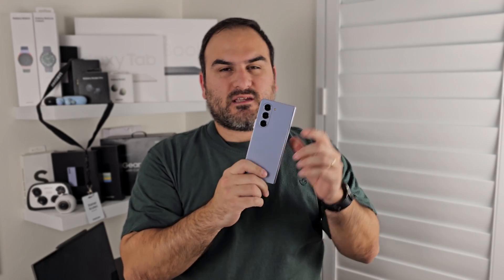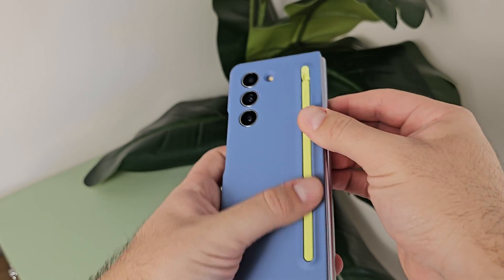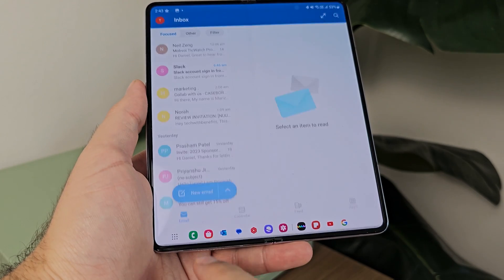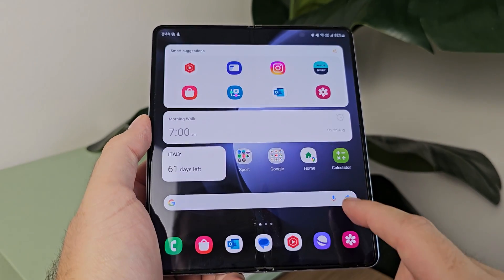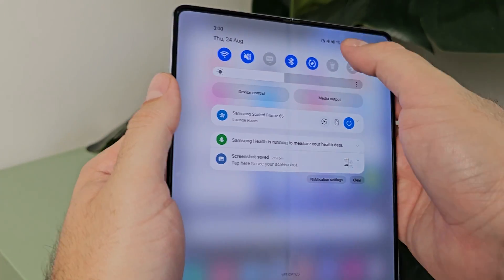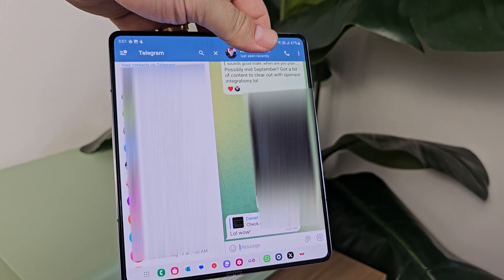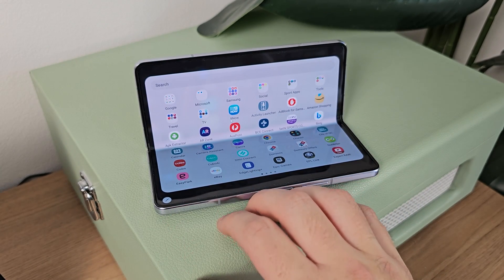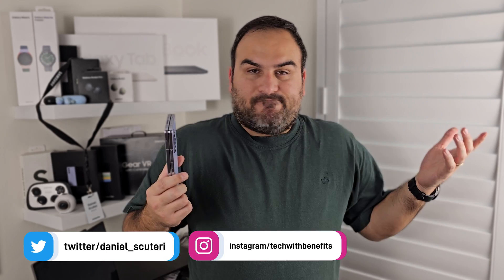TOP 5 Ways to PROPERLY Multi-Task on Your Z Fold 5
An advanced PDF editor does not have to be expensive!

We have a NEW productivity KING! The Samsung Galaxy Z Fold 5 is hands down the BEST productivity smartphone available right now. It's not just a smartphone, it's also a tablet that can fit in your pocket. Come learn how to be productive on your Fold 5.

S23 Ultra
Wireless Charger

00:00 - Introduction
00:39 - Fold 5 S Pen
03:09 - S Pen & UPDF
04:37 - Fold 5 Taskbar
07:30 - 3 App Multi-Tasking
11:00 - Tablet View
11:35 - Fold 5 Flex Mode
13:55 - My Social Media